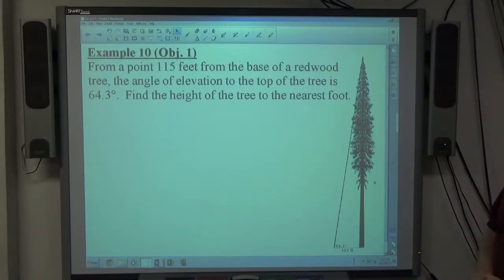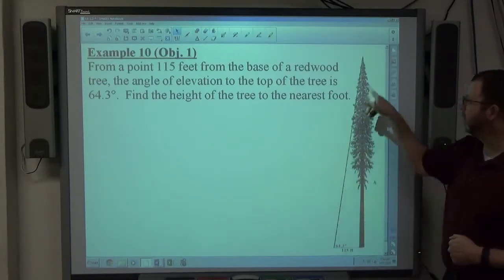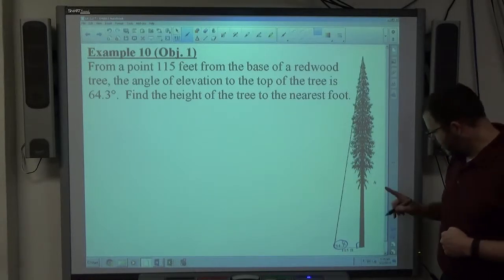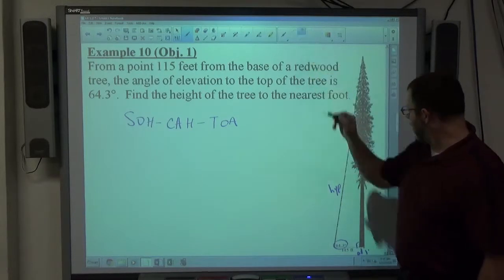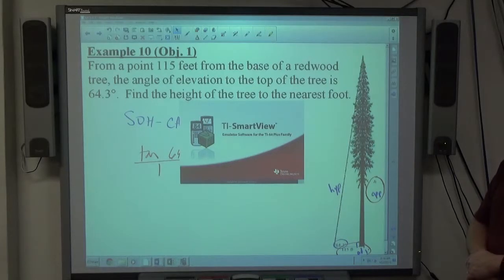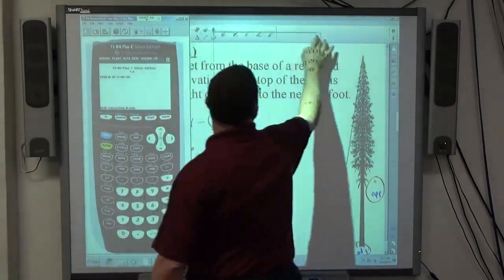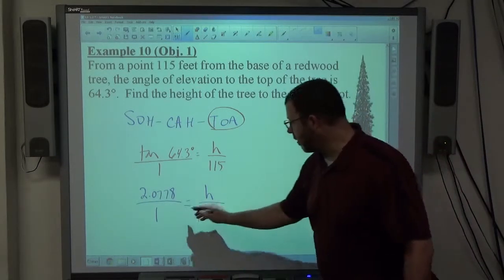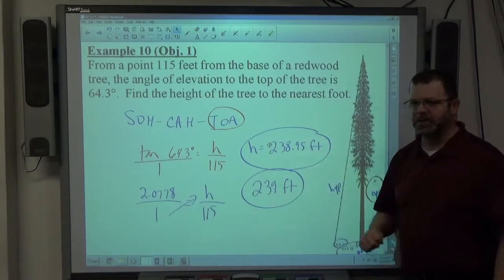Geo Trig 5.2 Example 10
Solve a word problem involving angle of elevation using trigonometry.